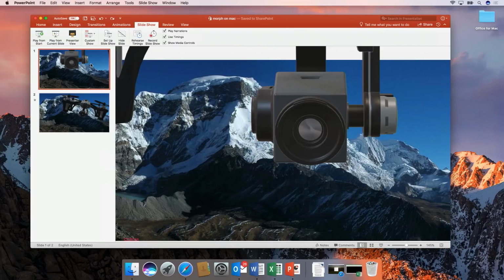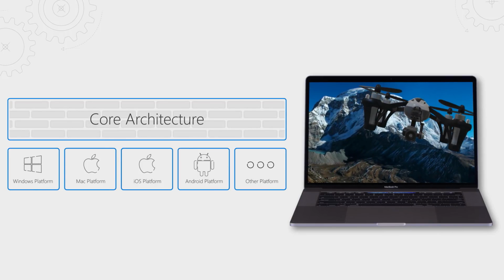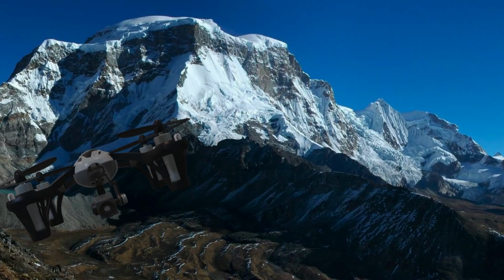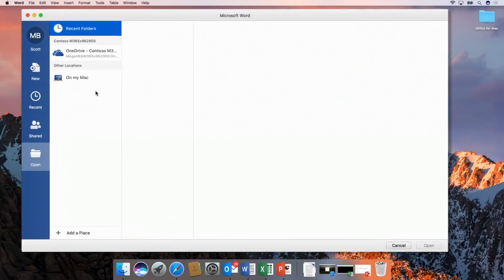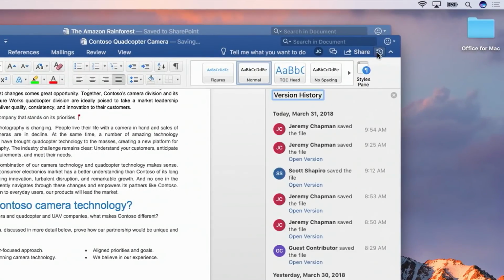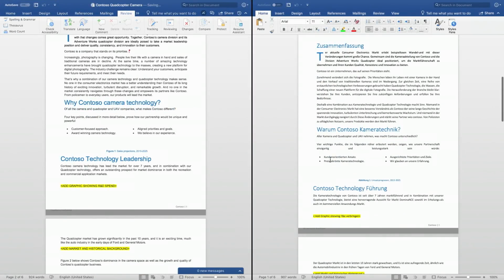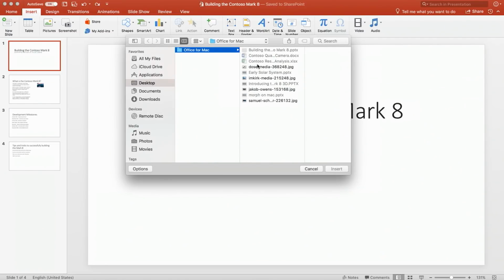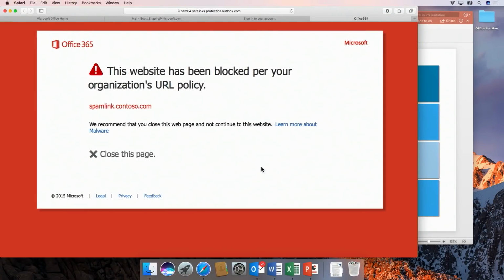Office for Mac updates 2018 real time co auth, Touch Bar support and more